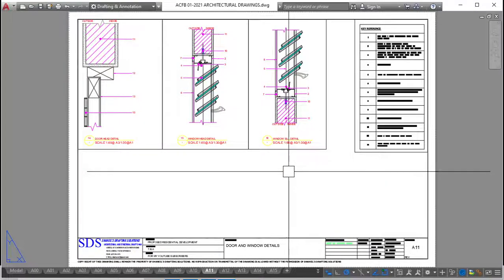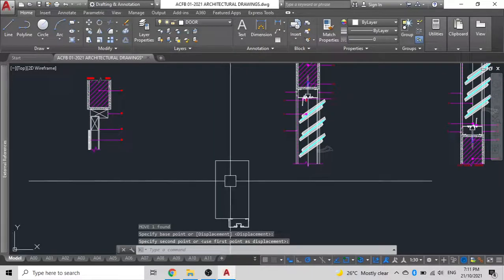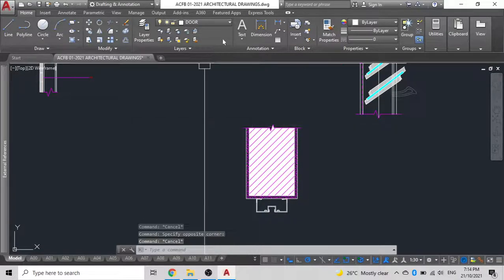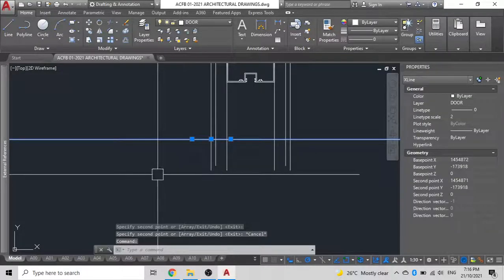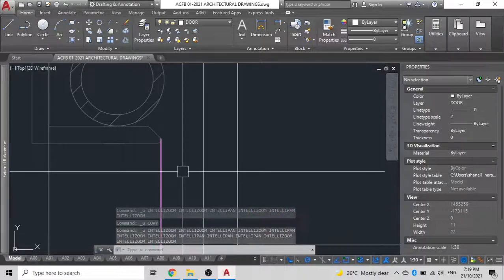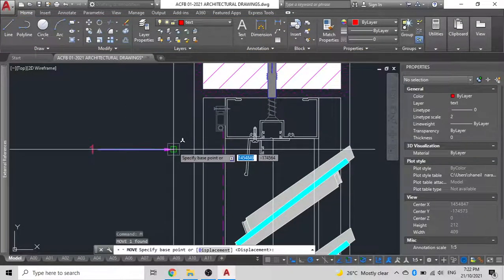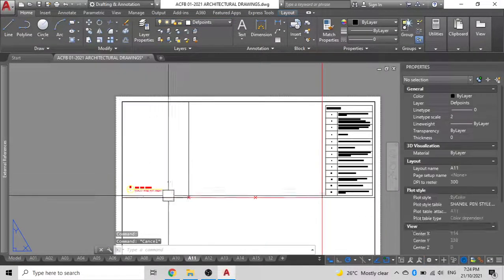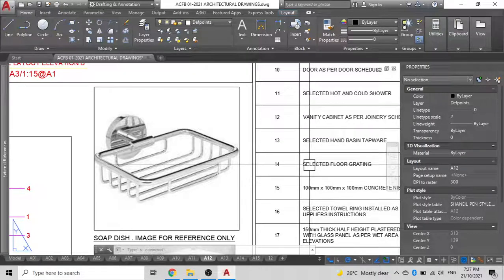HOW TO DRAW WINDOW DETAILS USING AUTOCAD SOFTWARE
in this video tutorial i will explain the step by step procedure on how to draw a window head and sill detail using AutoCAD software.